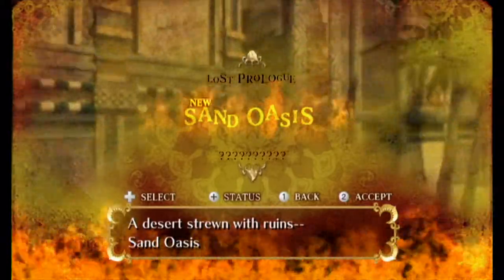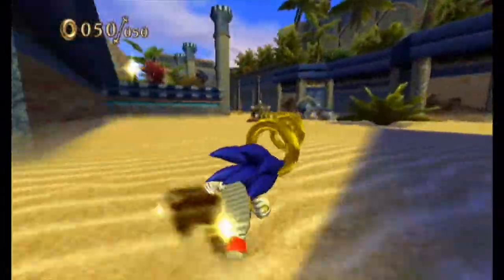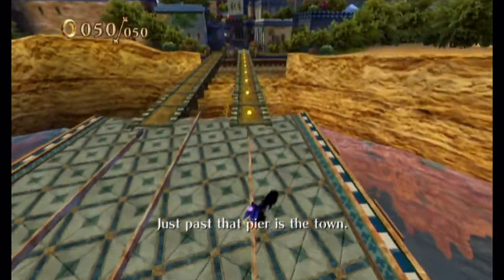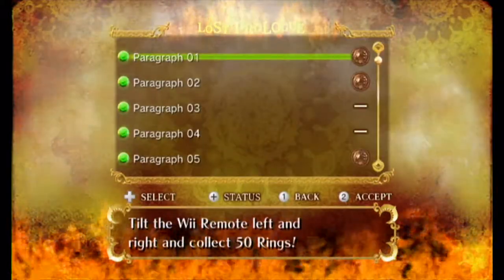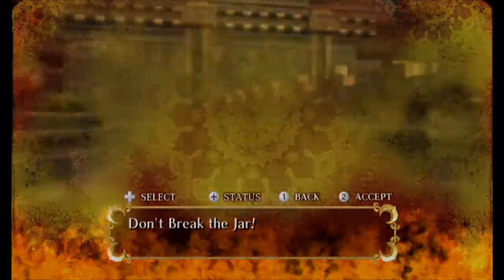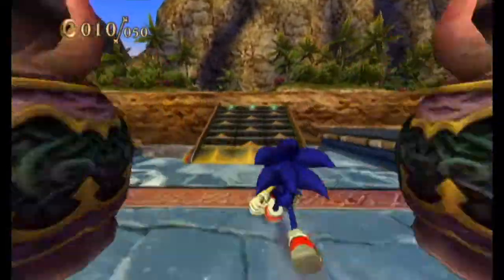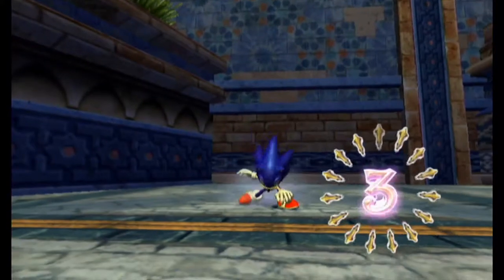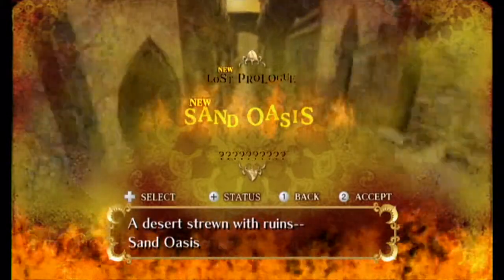Blue Plays: Sonic & The Secret Rings [Blind] Episode 2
This game does things to me you could never understand. Such as make me question what the butt a fire soul is.